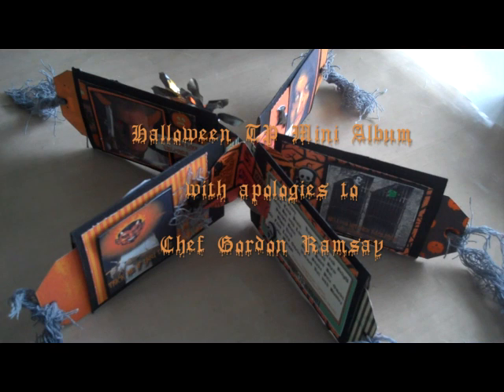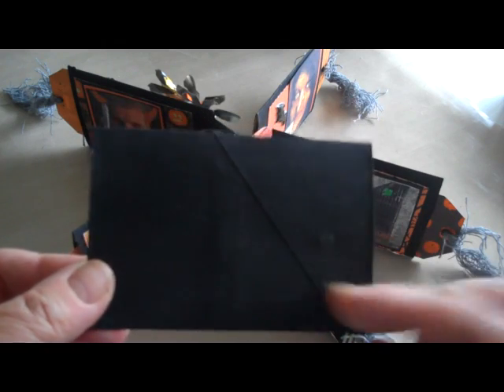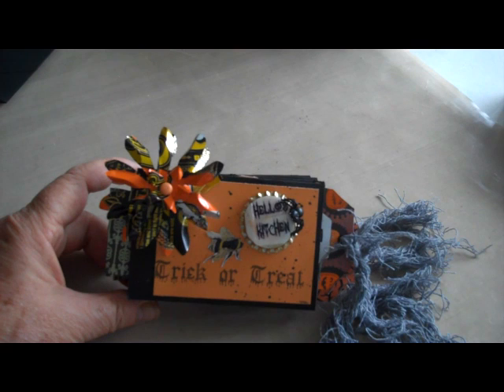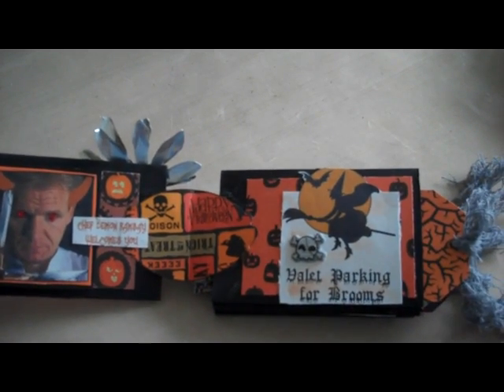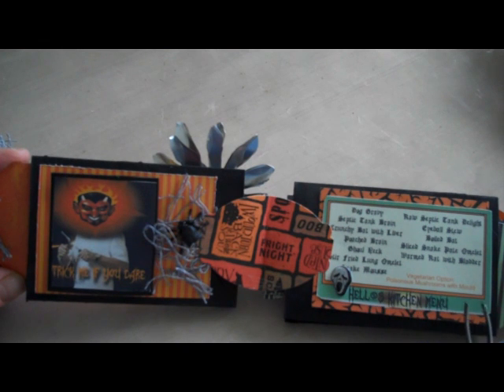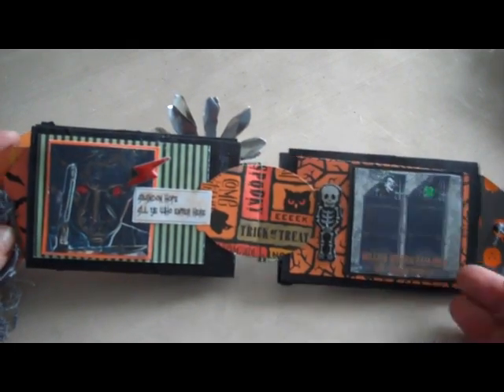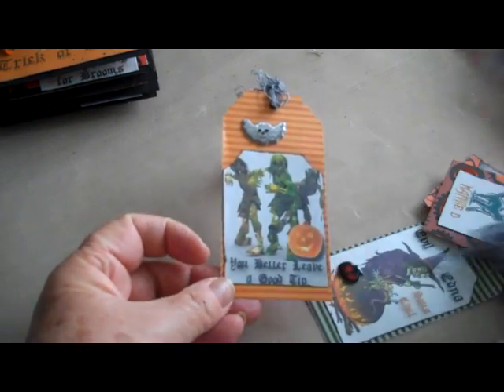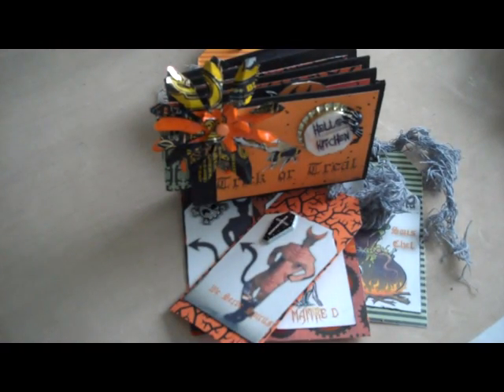Halloween TP Mini Album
Trick or Treat at Hell's Kitchen with Chef Demon Ramsay. A mixed media
art project for Halloween theme.